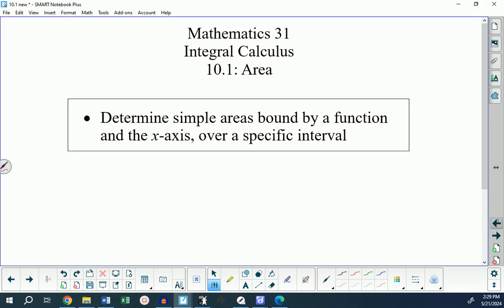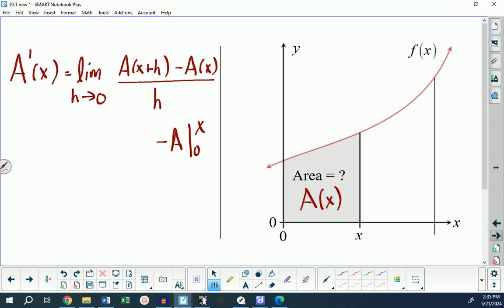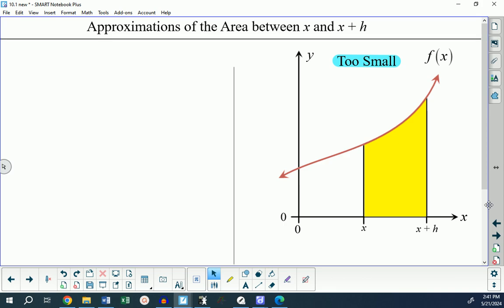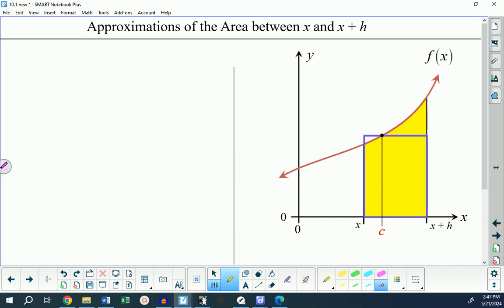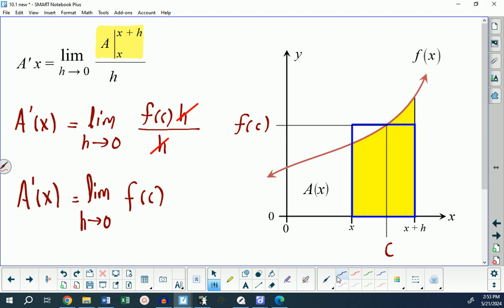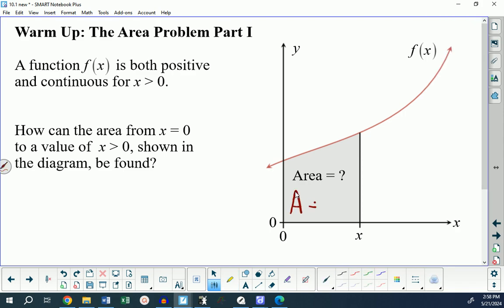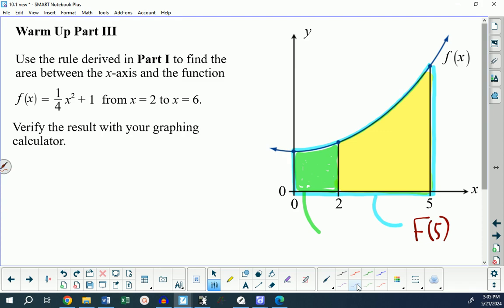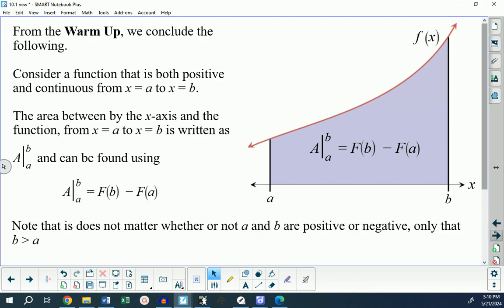Math 31 Lesson 10.1 Part I (Simple Area Problems)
Here is the recording of the lesson from earlier today.The lesson begins with me demonstrating how to determine the area between a positive function and the x-axis from x = 0 to a positive value of x . Once that is done, we develop a rule for finding the area between a positive function and the x-axis, over any interval.